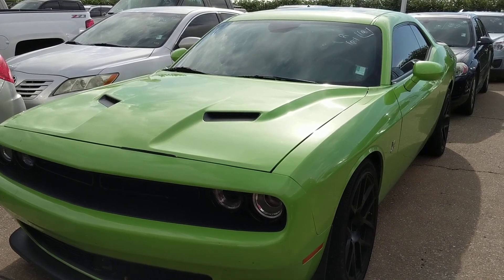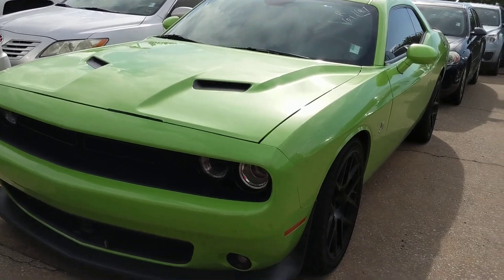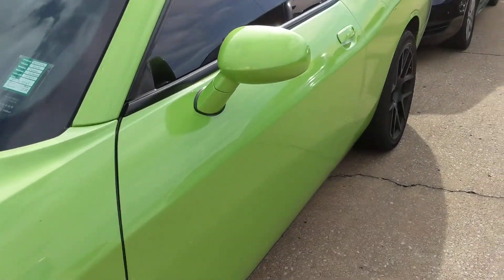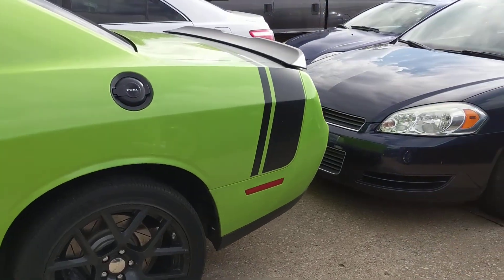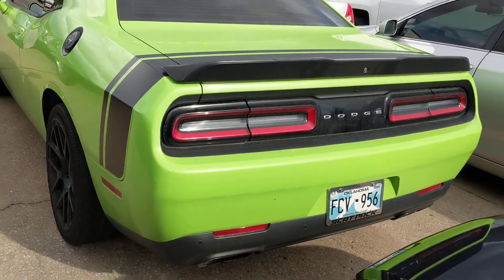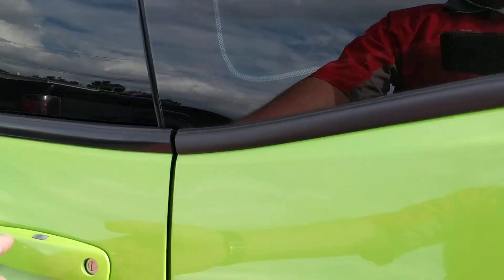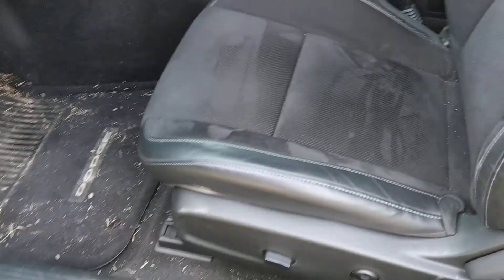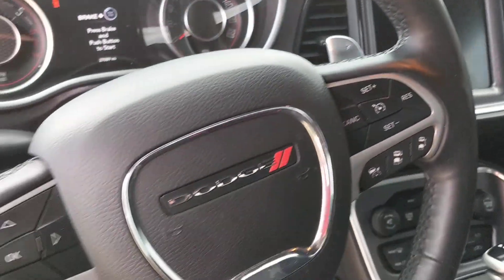2015 Dodge Challenger R/T 6.4L Hemi